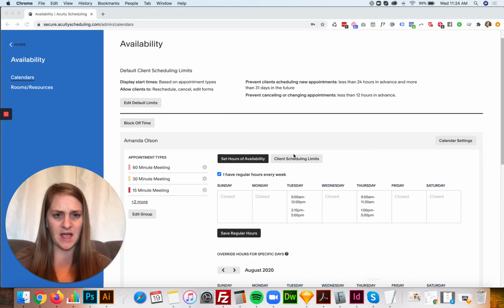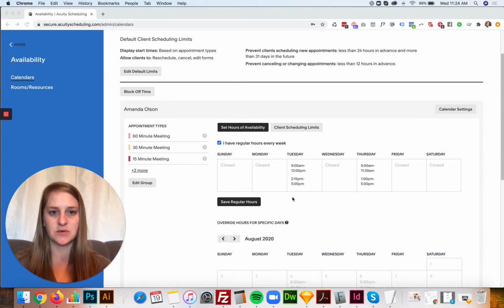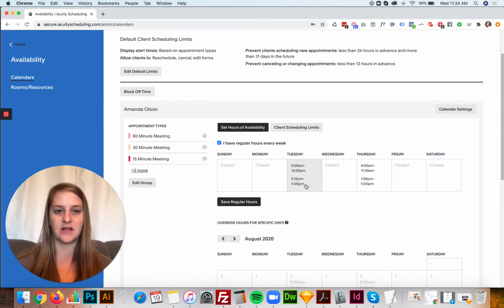Have More Productive Work Days by Using 'Call Days'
In this video we are going to discuss Time Hacks! I will let you know how I structure my days to be more productive by using 'Call Days'

ABOUT ME: I'm Amanda. I help trailblazing business owners create a brand and website they love, that will attract their ideal customers and clients like a magnet.